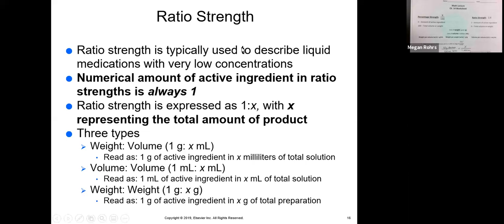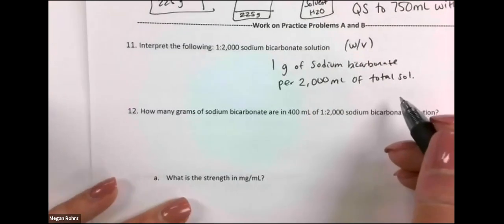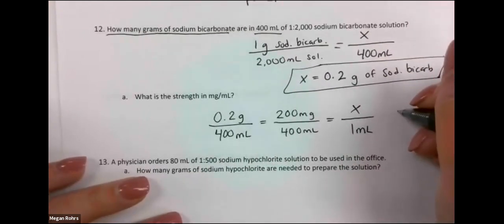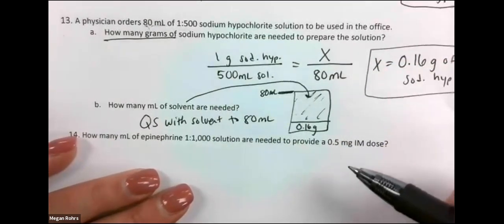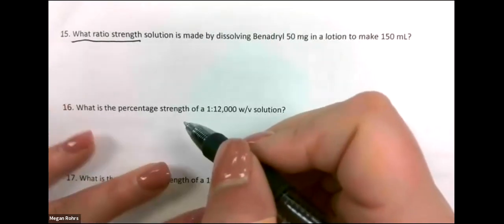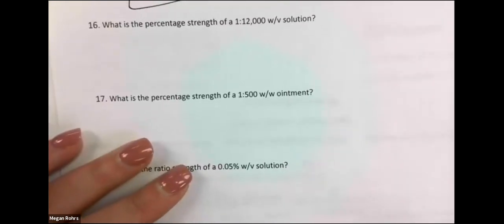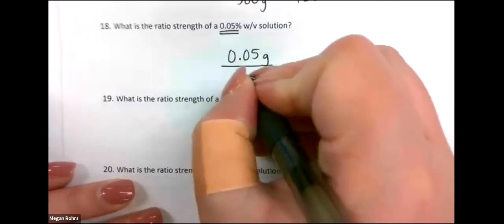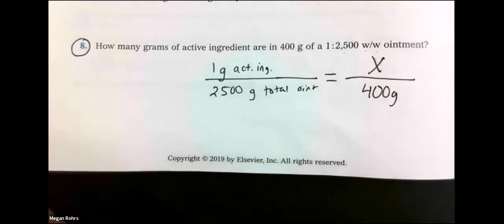Math Ch 14 Part 2 (CPT)